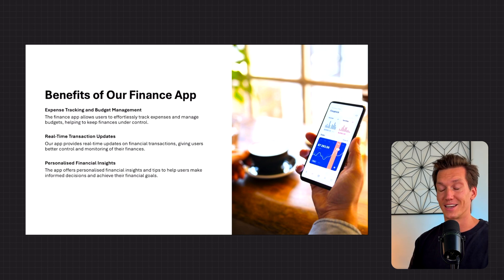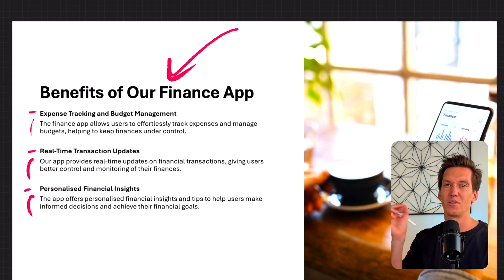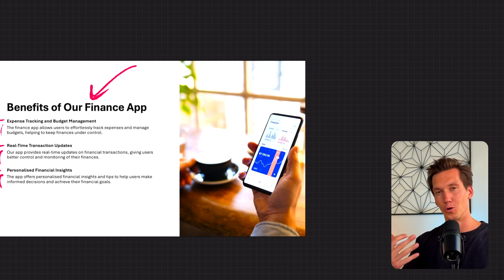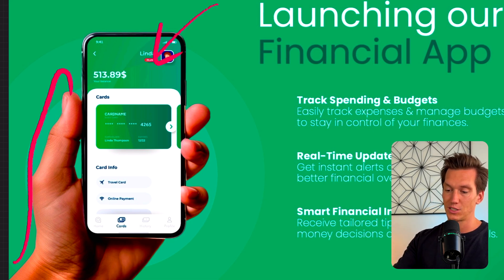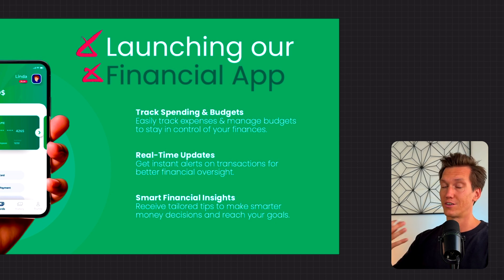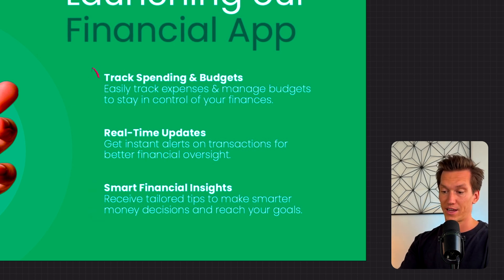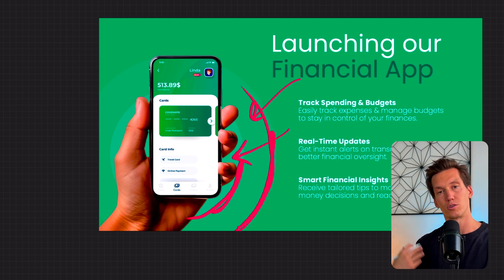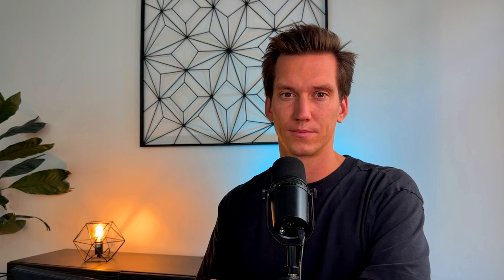How I Made This Boring Slide Look Awesome!